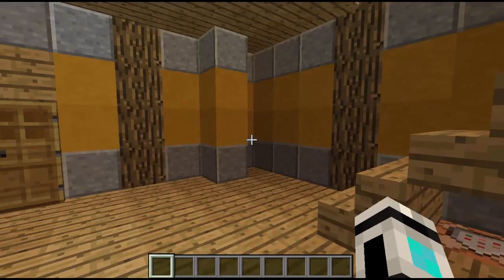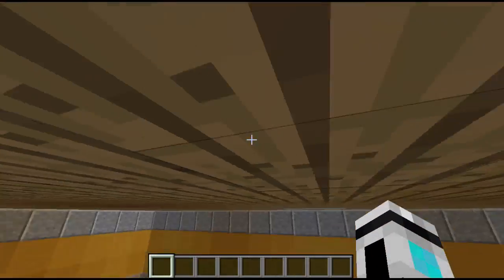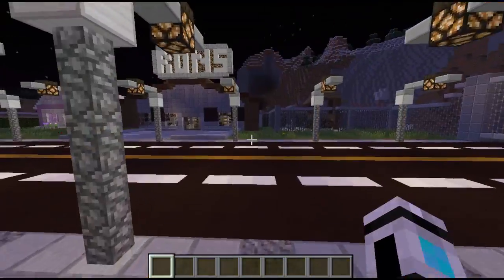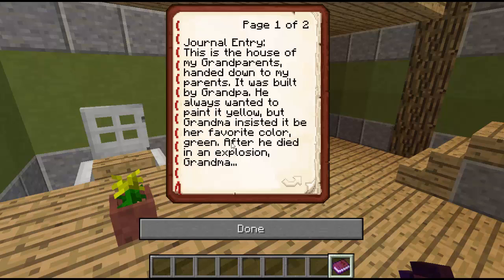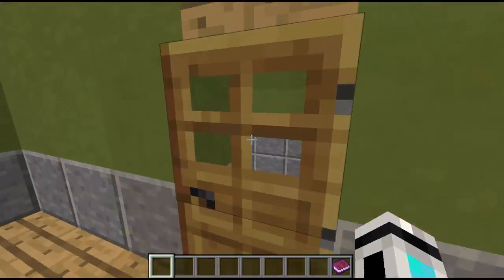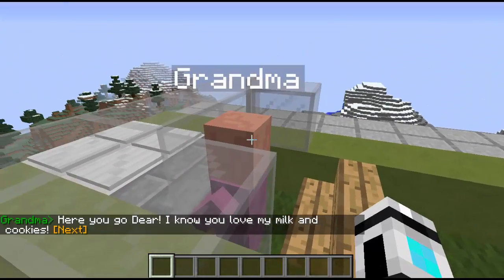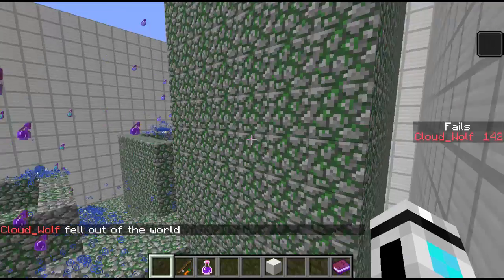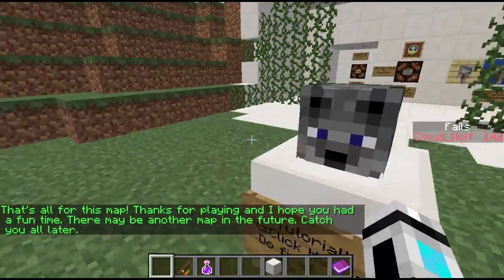Easter Egg Reveal | A Weekend in Heartsville and 60 Second Parkour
We go over all the easter eggs in A weekend in heartsville as well as the bonus stage in 60 second parkour.